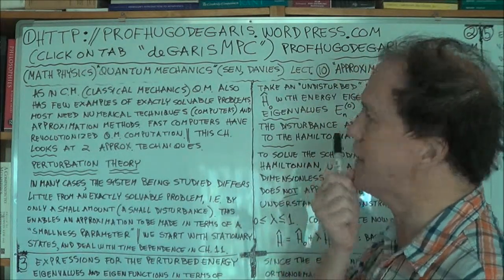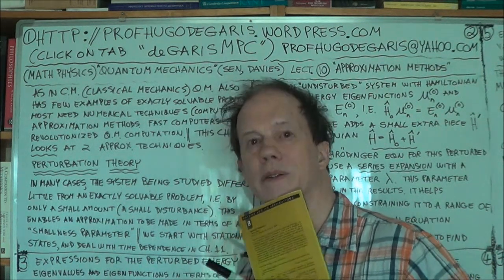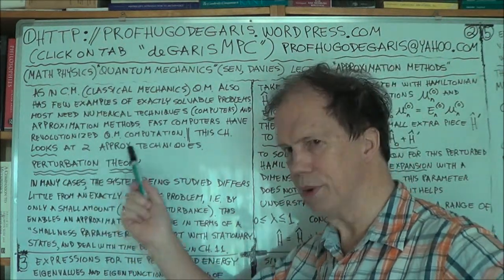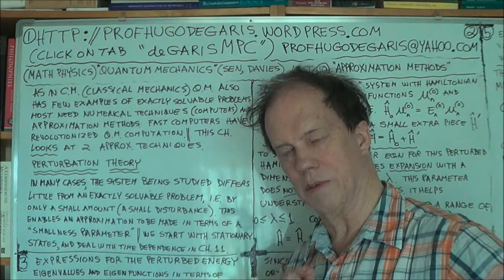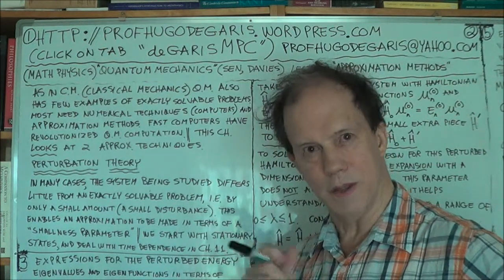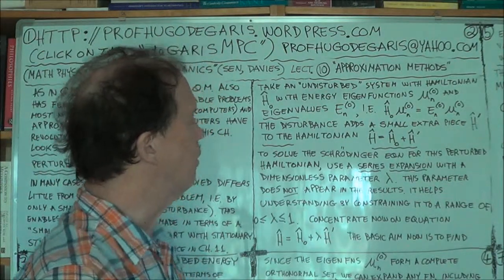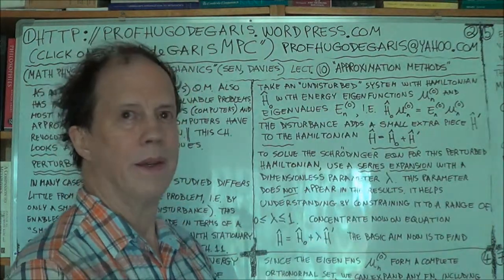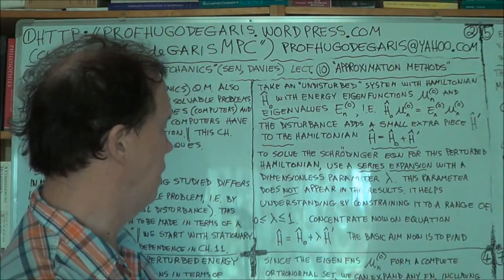deGarisMPC QM10a 1of1 Sen,Davies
Quantum Mechanics (Sen, Davies) Lect. 10a ("ApproxMethods"), Part 1 of 1